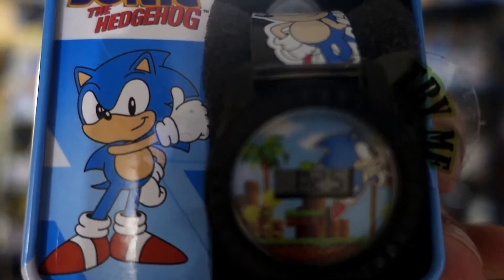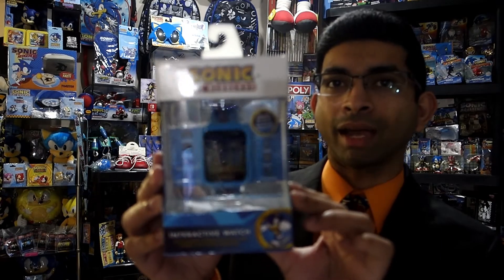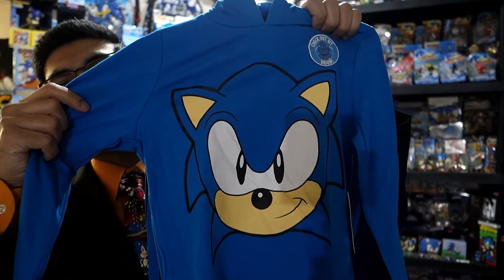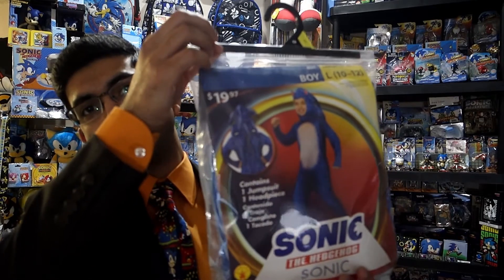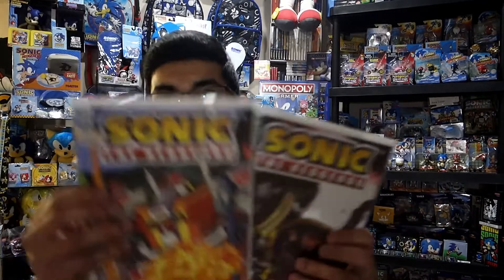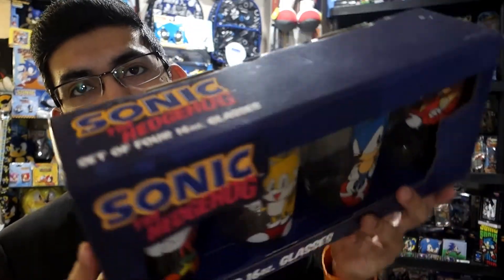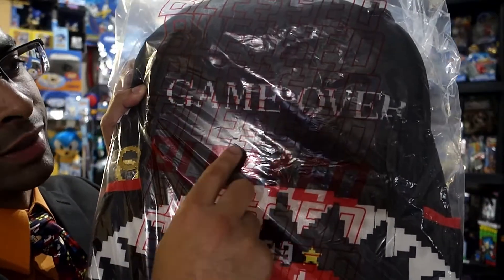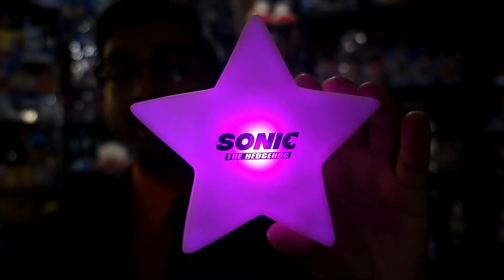Sonic Collection Update!! October 2020 ***I'M OUT OF SPACE!!***